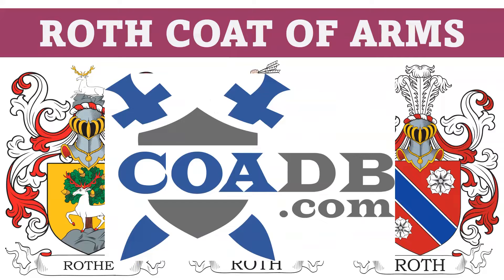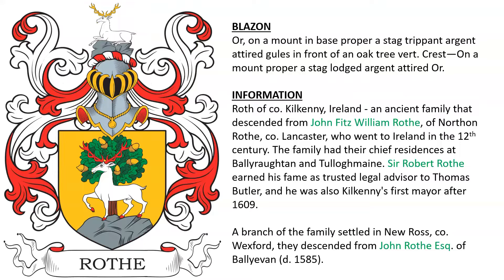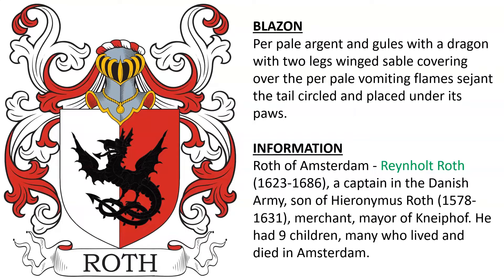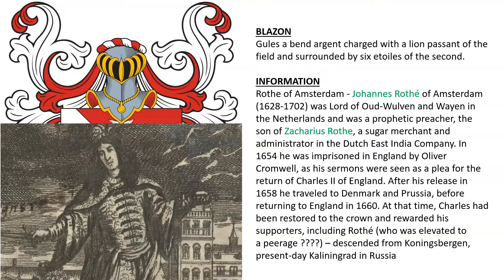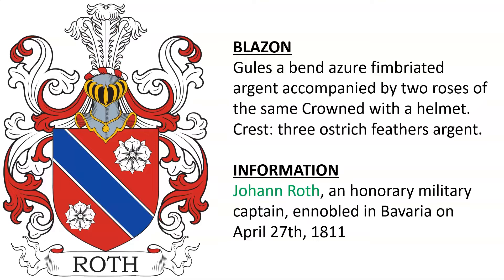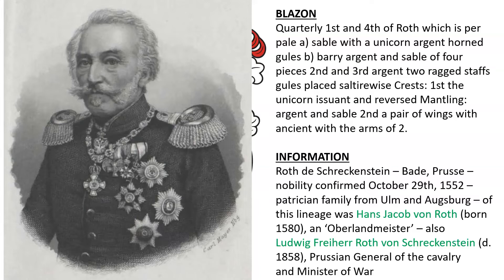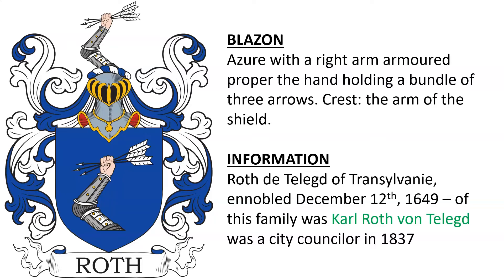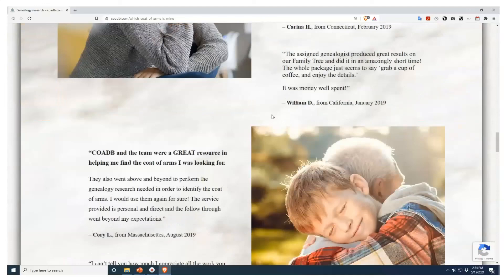Roth Coat of Arms & Family Crest - Symbols, Bearers, History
Roth “Family Crest” or Coat of Arms - Roth Family History & Surname

1) co. Leicester, England - Gules on a chevron ermine three mullets sable.

2) England (?) - Gules on a chevron ermine three mullets sable. - Gules an orle ermine in chief a label Azure.

3) Denmark – ennobled 1471 - Gules with an ibex naissant argent pierced by an arrow or bendwise the base downwards. Crest: The ibex of the shield between two proboscides gules.

4) Roth of co. Kilkenny, Ireland - an ancient family that descended from John Fitz William Rothe, of Northon Rothe, co. Lancaster, who went to Ireland in the 12th century. The family had their chief residences at Ballyraughtan and Tulloghmaine. Sir Robert Rothe earned his fame as trusted legal advisor to Thomas Butler, and he was also Kilkenny's first mayor after 1609 - A branch of the family settled in New Ross, co. Wexford, they descended from John Rothe Esq. of Ballyevan (d. 1585). - Or, on a mount in base proper a stag trippant argent attired gules in front of an oak tree vert. Crest—On a mount proper a stag lodged argent attired Or.

5) Kilkenny, Ireland

6) Holland (?)

7) Roth of Amsterdam - Reynholt Roth (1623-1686), a captain in the Danish Army, son of Hieronymus Roth (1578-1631), merchant, mayor of Kneiphof. He had 9 children, many who lived and died in Amsterdam. - Per pale argent and gules with a dragon with two legs winged sable covering over the per pale vomiting flames sejant the tail circled and placed under its paws.

8) Johannes Rothé of Amsterdam (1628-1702) was Lord of Oud-Wulven and Wayen in the Netherlands and was a prophetic preacher, the son of Zacharius Rothe, a sugar merchant and administrator in the Dutch East India Company. In 1654 he was imprisoned in England by Oliver Cromwell, as his sermons were seen as a plea for the return of Charles II of England. After his release in 1658 he traveled to Denmark and Prussia, before returning to England in 1660. At that time, Charles had been restored to the crown and rewarded his supporters, including Rothé (who was elevated to a peerage ?) – descended from Koningsbergen, present-day Kaliningrad in Russia - Gules a bend argent charged with a lion passant of the field and surrounded by six etoiles of the second.

9) Hanns Roth (of Bavaria?) was granted arms by Kaiser Rudolf II on arms granted November 5th 1557 - Gules a bend argent charged with three roses of the field. Crest: A woman of moorish appearance issuant in profile crowned with roses gules wearing on the head a veil of the same holding three roses gules attached to a single stem vert leaved of the same.

10) Johann Roth, an honorary military captain, ennobled in Bavaria on April 27th, 1811 - Gules a bend azure fimbriated argent accompanied by two roses of the same Crowned with a helmet. Crest: three ostrich feathers argent.

11) Moritz Conrad Roth, a cavalry officer, was ennobled in Prussia on January 18th, 1701 - Per bend sinister 1st gules with a horse springing forward and reversed argent 2nd azure with an estoile or overall the bend sinister argent covering over the per bend sinister and charged with three roses gules budded or crowned with a helmet. Crest: ...

12) Roth de Schreckenstein – Bade, Prusse – nobility confirmed October 29th, 1552 – patrician family from Ulm and Augsburg – of this lineage was Hans Jacob von Roth (born 1580), an ‘Oberlandmeister’ – also
Ludwig Freiherr Roth von Schreckenstein (d. 1858), Prussian General of the cavalry and Minister of War

13) Thuringia – similar to that of Major Anton von Roth, and his brother, Lieutenant Ernst Heinrich von Roth, lived in the 18th century

14) Roth de Rützen of Silesia – nobility confirmed in 1678 to Captain Johann Wilhem Roth - Wilhelm Moritz von Roth, Captain of an infantry regiment, was elevated to Baron in 1721, and his four brothers were elevated in 1730: Johann Friedrich, Adam Wenzel, Carl Gustav and Ferdinand von Roth.

15) de Mersine of Silésie – Jacob Ernst von Roth was ennobled on December 4th, 1654 -  Friedrich von Roth was ennobled on August 3rd, 1671 - Gules a fess argent charged with an estoile or.

16) Roth de Telegd of Transylvanie, ennobled December 12th, 1649 – of this family was Karl Roth von Telegd was a city councilor in 1837 - Azure with a right arm armoured proper the hand holding a bundle of three arrows. Crest: the arm of the shield.

17) Roth de Rohrbach – Johann Friderich Roth von Rohrbach (born 1688) had son Johann Jacob (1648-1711) and grandson Augustin -Sable three bars or accompanied by three etoiles of the same 2 in chief and 1 in base Crowned with a helmet. Crest: an estoile or between a pair of wings sable each wing charged with an estoile or.

18) Basel, Switzerland - Argent with a [natural, not like the English rose] rose gules stemmed and leaved vert placed on a hillock of the same. Crest: the rose.